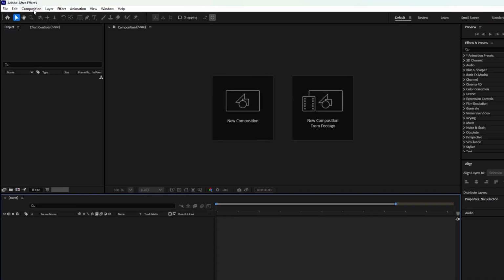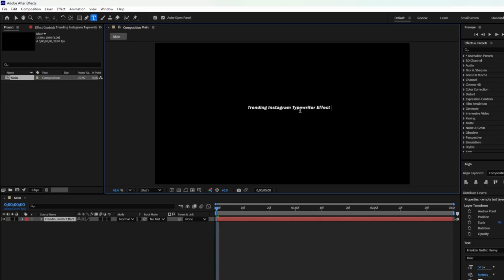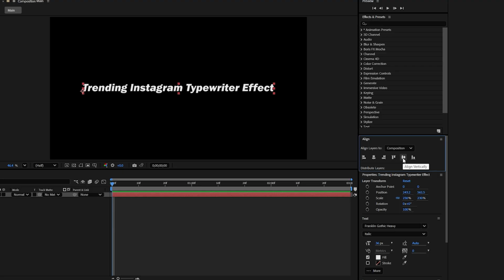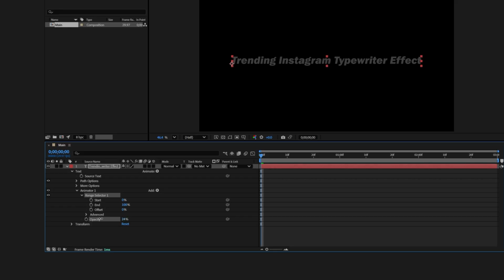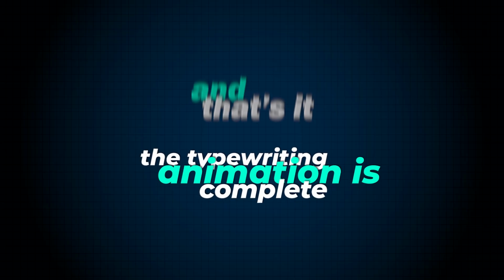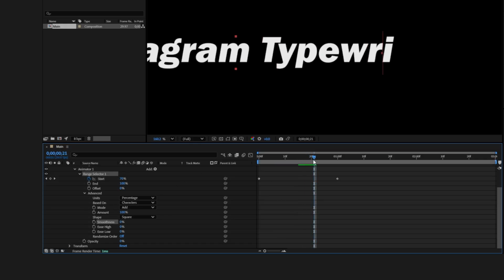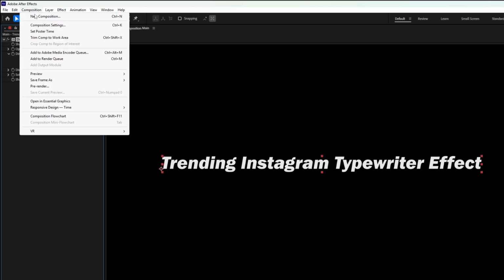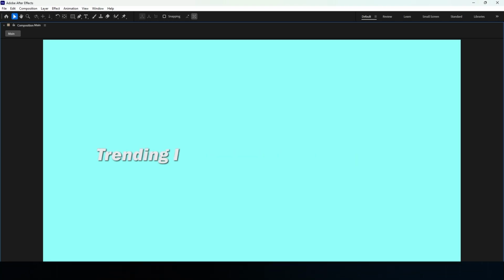Trending Instagram Typewriter Effect in After Effects – Part 3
Trending Instagram Typewriter Effect in After Effects is the third tutorial in our Instagram text animation series using Adobe After Effects. In this tutorial, you’ll learn how to create a trendy Instagram-style typewriting text animation—quickly and easily. Start by creating a new composition: go to Composition, New Composition, name it, and set your resolution, frame rate, and duration.

Next, add your text. Select the Type Tool, type your text, then switch to the Selection Tool. In the Properties panel, set the font (e.g., Franklin Heavy), style to Italic, fill color to white, and disable the stroke. Adjust the font size as needed, and center the text using the Align Horizontally and Align Vertically icons.

To create the typewriter effect:
Expand the Text Layer.
Click the Animate icon and choose Opacity.
Set Opacity to 0% under Animator 1.
Expand Range Selector 1.
Set a Start keyframe at 0% on the first frame.
Move to the 1-second mark and change Start to 100%—this reveals the text gradually.

To eliminate the early or faded character effect, go to Advanced settings and set Smoothness to 0%. Now the text animates precisely, one character at a time. To give your text a subtle 3D look: Search for Drop Shadow in the Effects & Presets panel and apply it to your text layer. Change the background color to a lighter tone via Composition, Composition Settings, so the shadow is visible. In the Effect Controls panel, set Opacity to 70% and Softness to 8. Zoom in to preview and tweak the effect as needed. And that’s it—your trendy Instagram typing text animation is complete, with no complex or time-consuming steps!

🔥 HUGE Discounts on Editing Tools!

Chapters
00:00 Intro
00:10 Create a New Composition
00:32 Add & Customize Text
01:09 Apply the Typewriter Effect
02:17 Add Drop Shadow
03:04 Final Preview